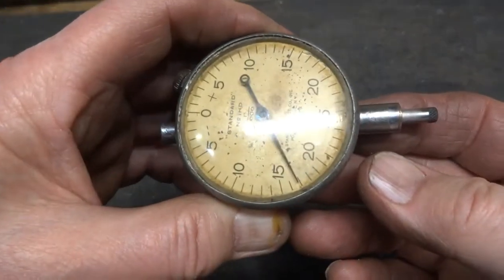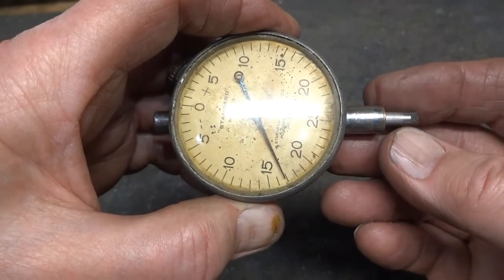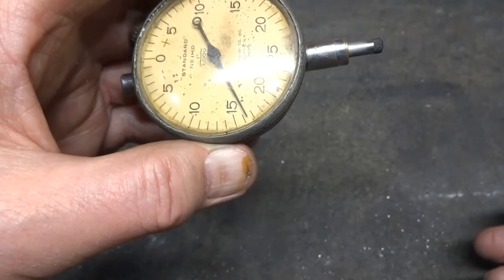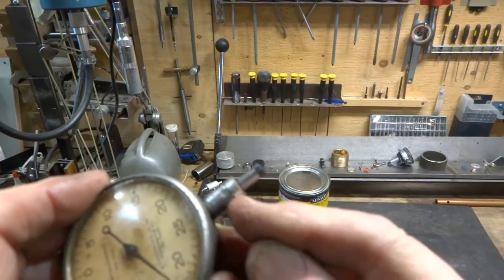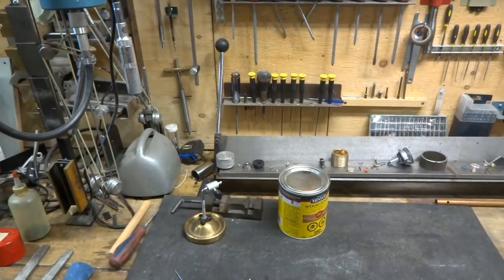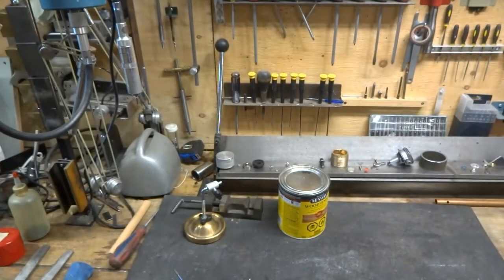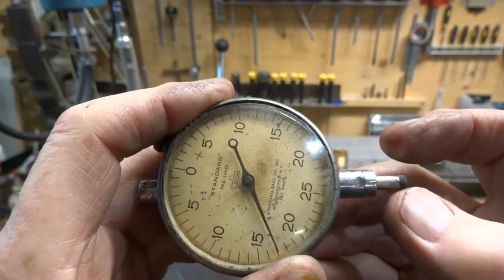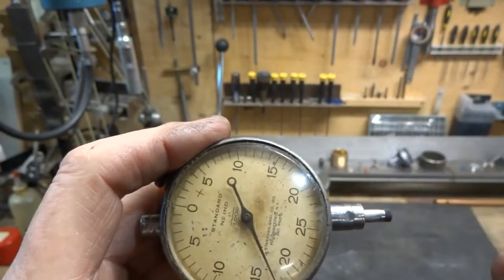Worn indicator fix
The shaft was worn causing a .001" error. The fix was quick and easy.